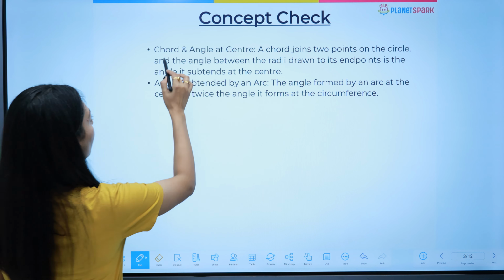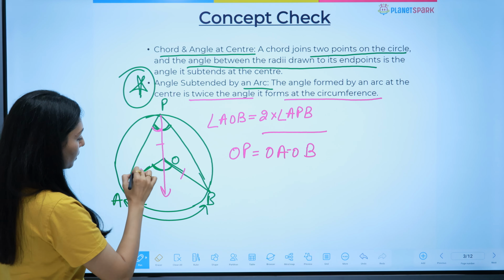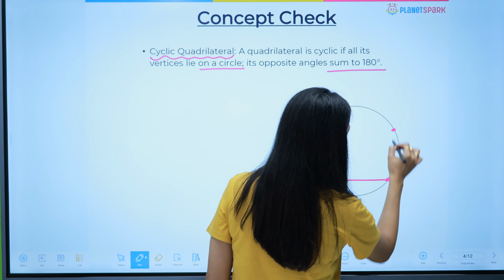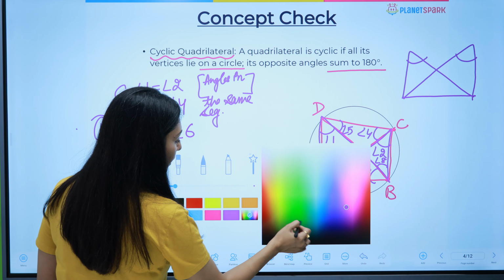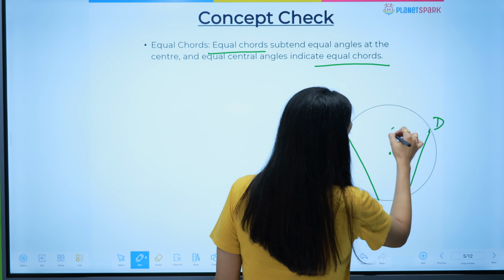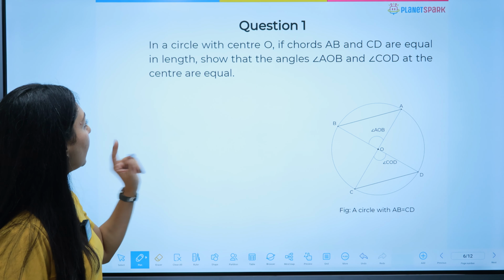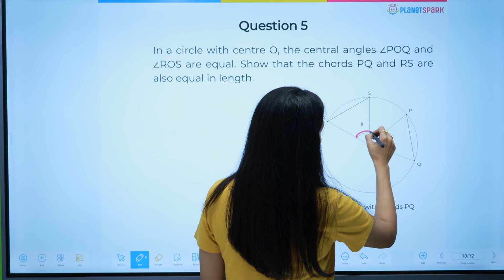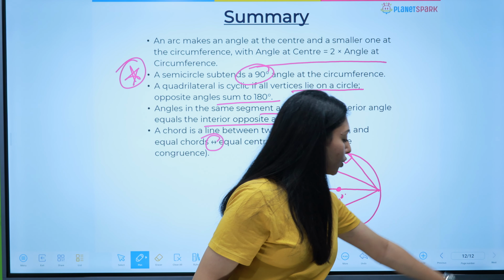Chords and Arcs Made Easy | Circle Theorems Explained for Class 9 | Geometry Basics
Unlock one of the most important circle theorems in Geometry!
In this video, we break down the Angle at the Centre vs Angle at the Circumference concept using a clear diagram and step-by-step logic.

Students of Class 8, 9, and 10 will understand why ∠AOB is always twice ∠ACB, and how this rule helps in solving exam questions quickly.

Perfect for CBSE, ICSE, and competitive exam preparation.
If you struggle with circle theorems, this lesson will make it super easy!